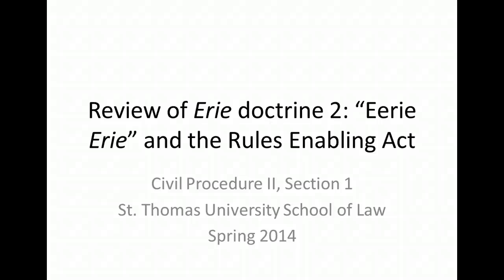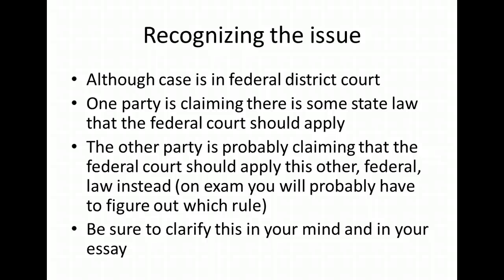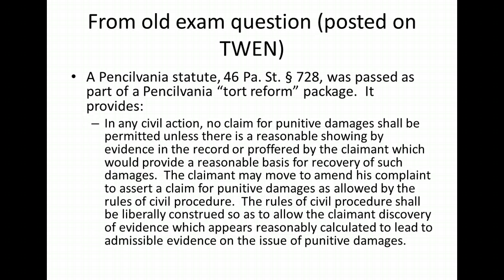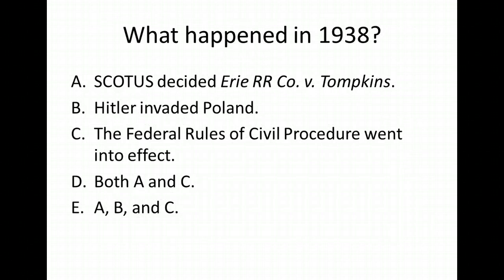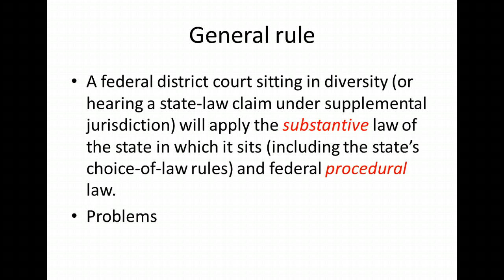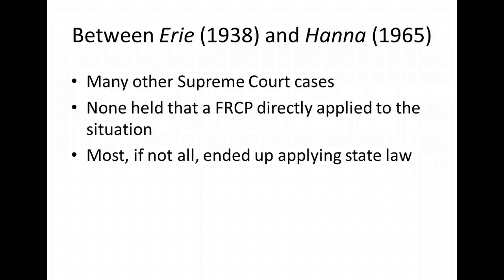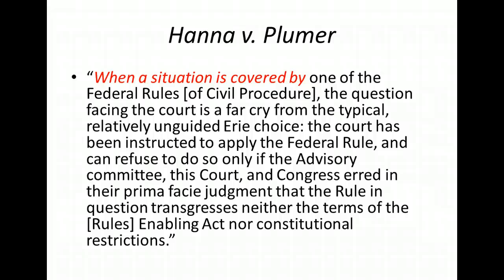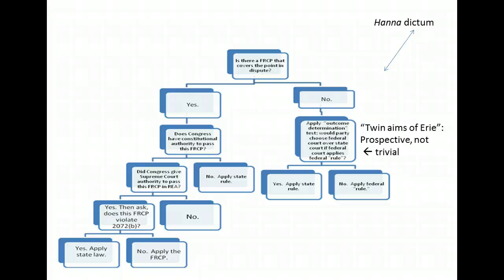Review of Erie doctrine 2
The second of three videos reviewing the Erie doctrine.  This video covers Hanna v. Plumer and part of the Rules Enabing Act.